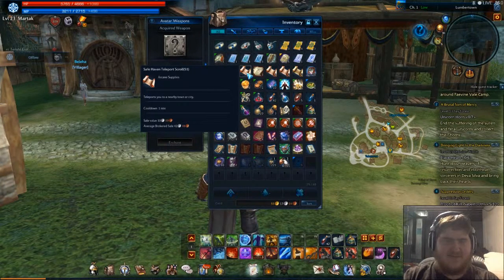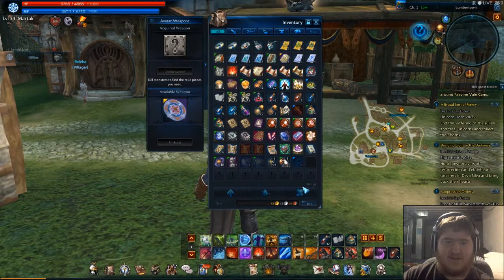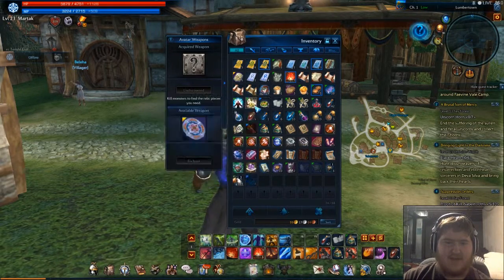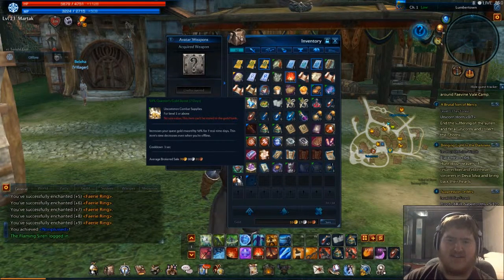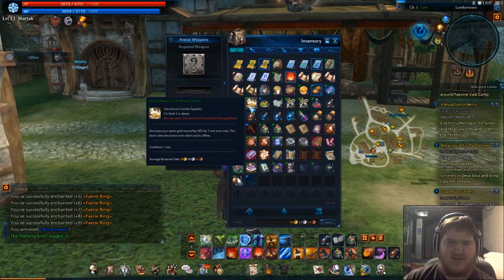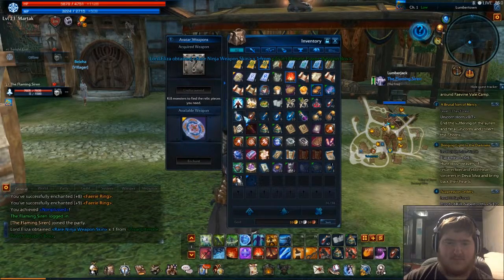WEAR IT NOT! | TERA (w/ Pokebros100) | Part 73